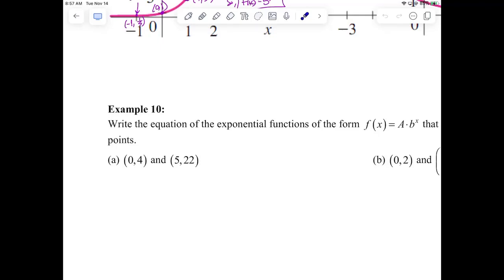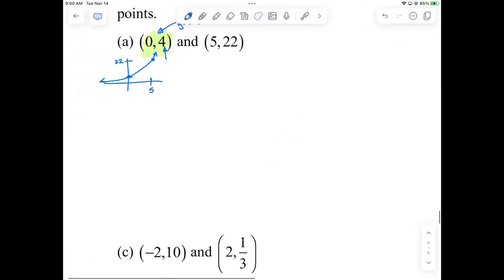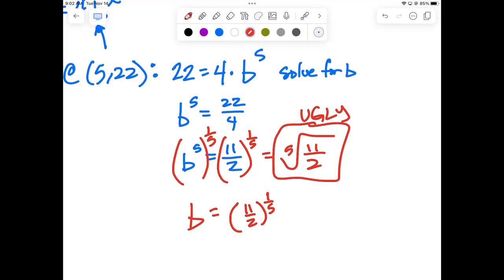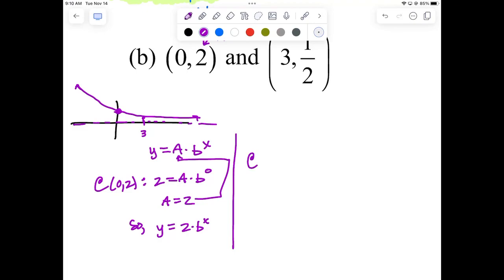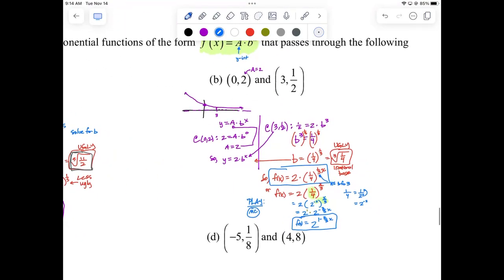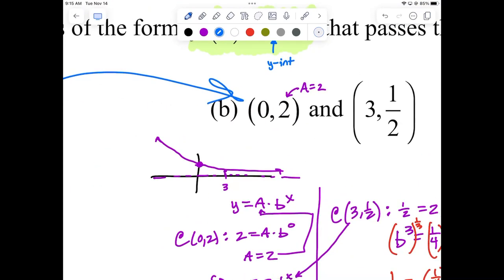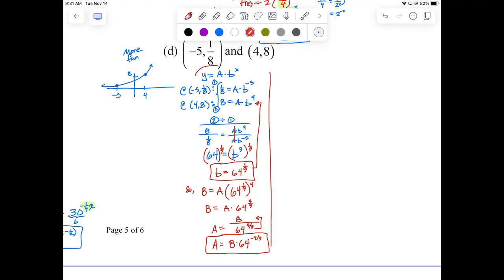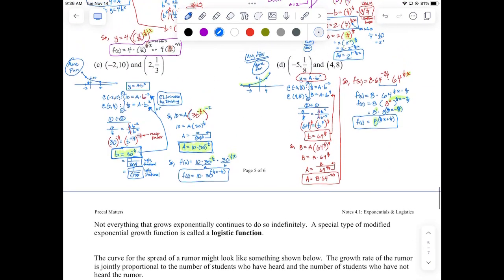4.1 Ex 10